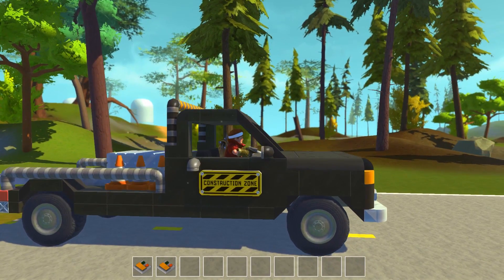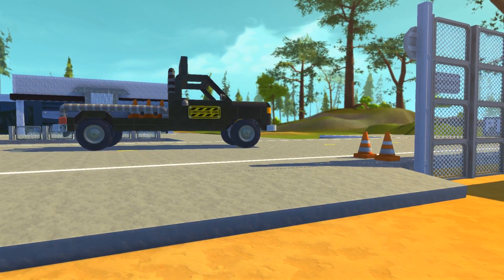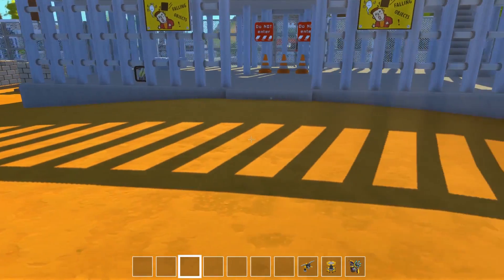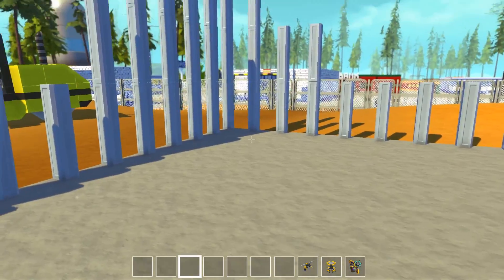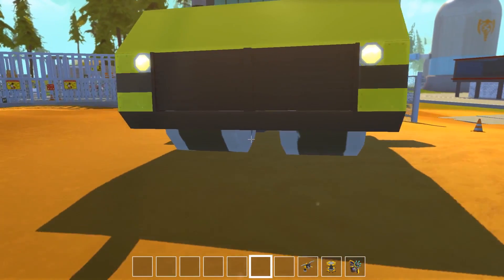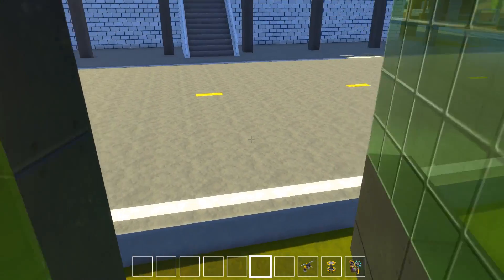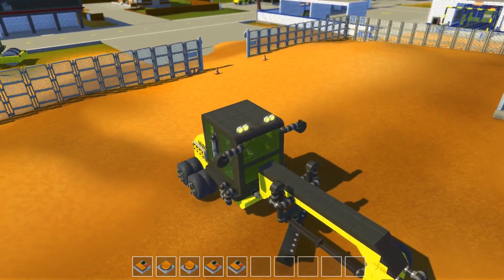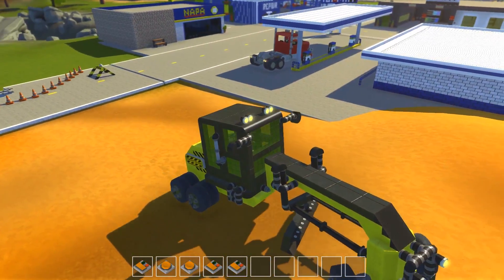Scrap Mechanic Gameplay- EP 80- Construction Site (Download In the Description)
Welcome to Camodo Gaming's Let's Play Scrap Mechanic Gameplay EP 80 Construction Site. This is a progress update on the town. I've created a construction site in the middle of the town. The terrain was pretty useless so this was the build that made sense. I still want to add a bulldozer and maybe a crane.